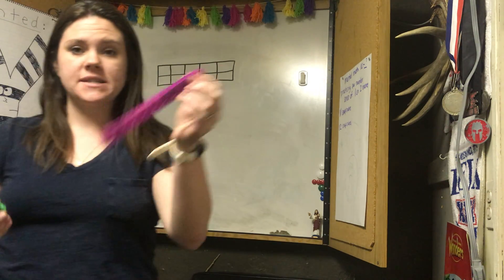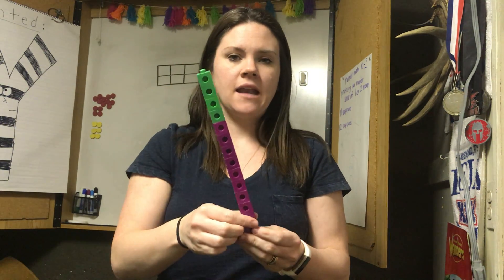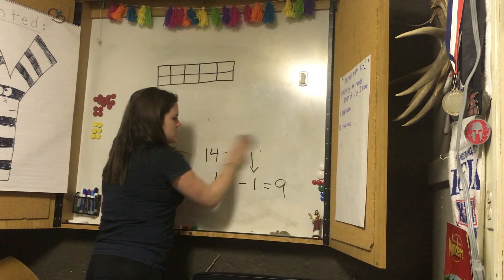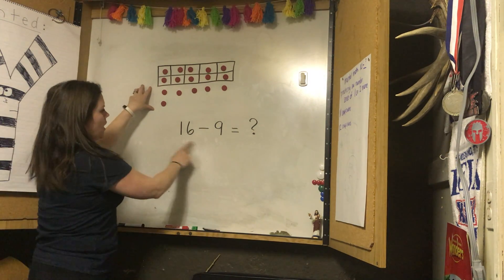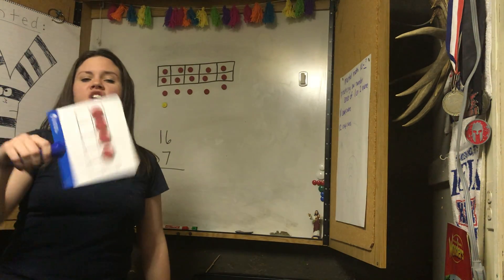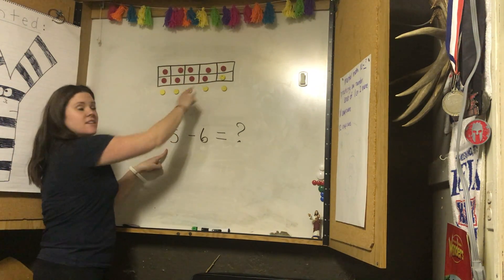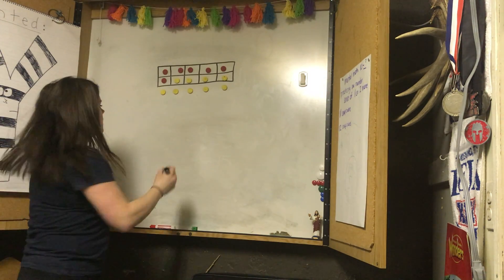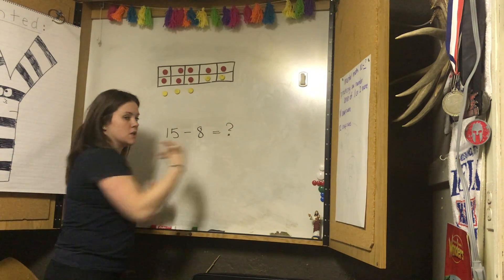April 24 Math Lesson 9-4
Subtraction from 16 or less